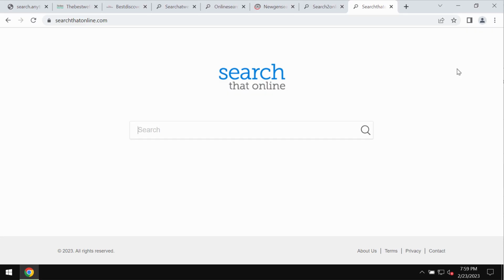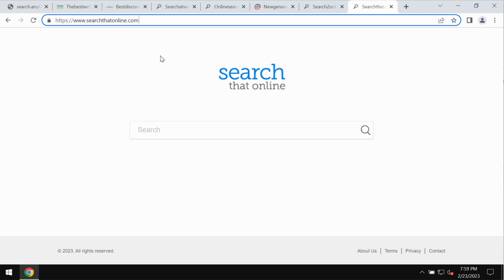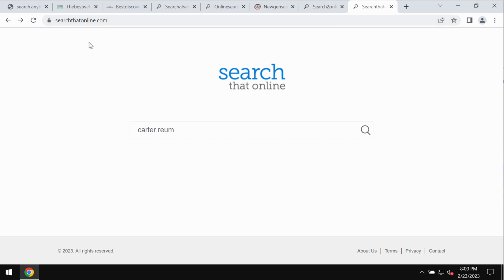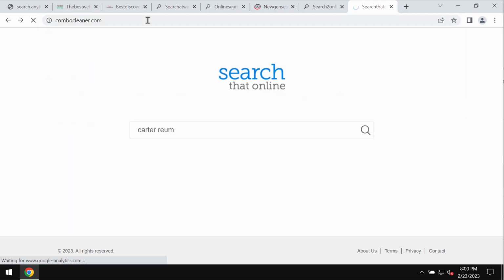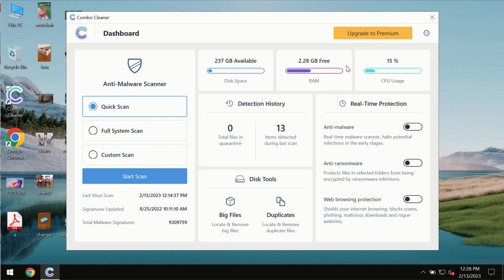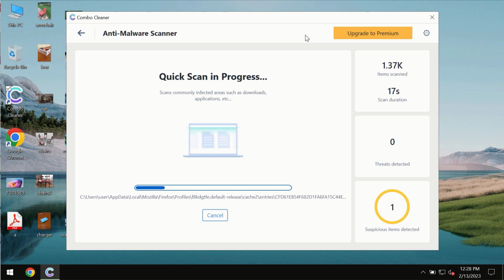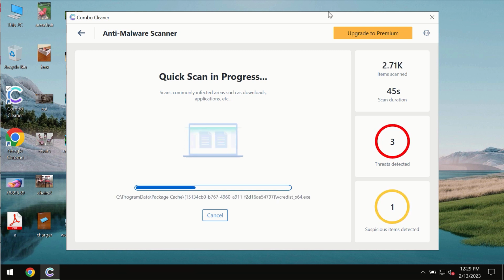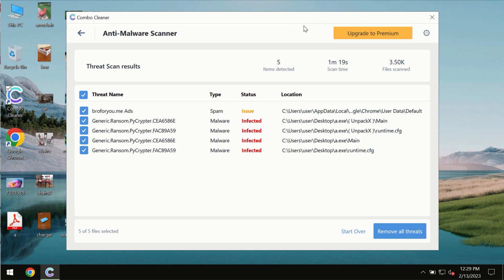Searchthatonline.com browser hijacker (Removal Guide).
Searchthatonline.com is a browser hijacker that changes a lot of crucial browser settings without the user's approval. The hijacker is spread via integration with many free applications, so in many cases users download and install it absolutely unintentionally. Don't tolerate it! Get rid of this hijacker with Combo Cleaner Antivirus via the official or, optionally, follow the manual recommendations given in the video tutorial.